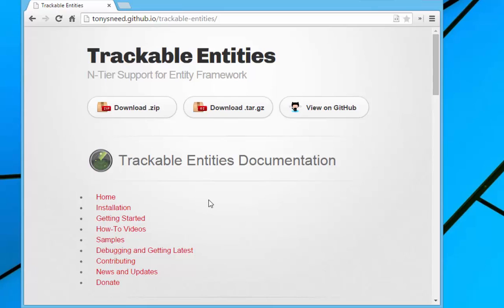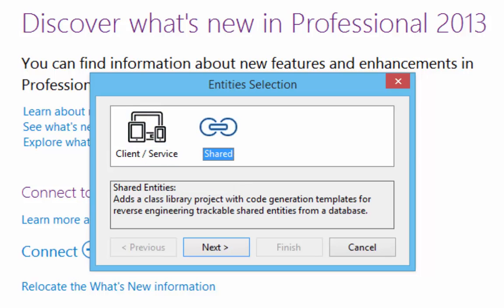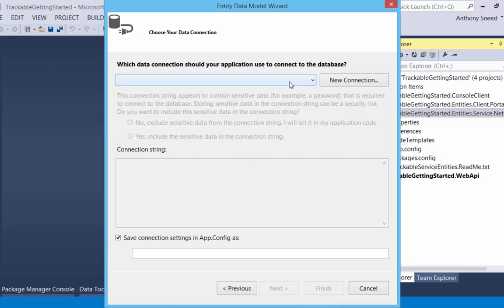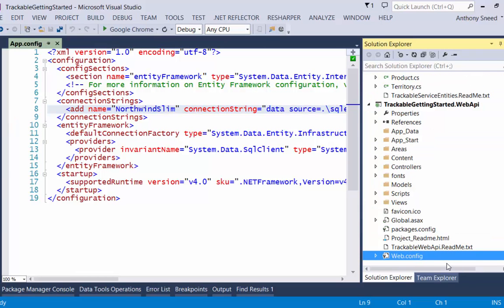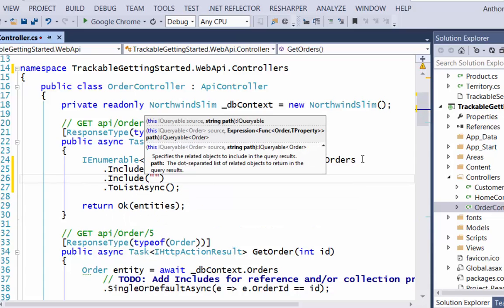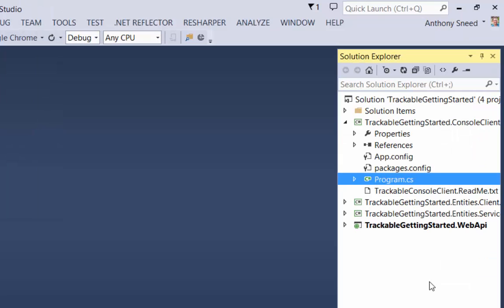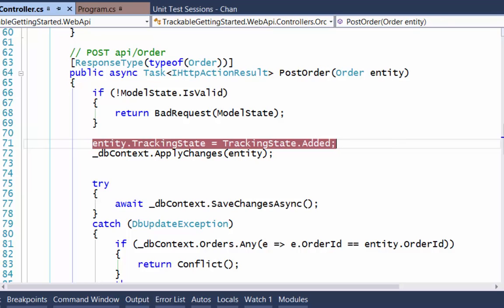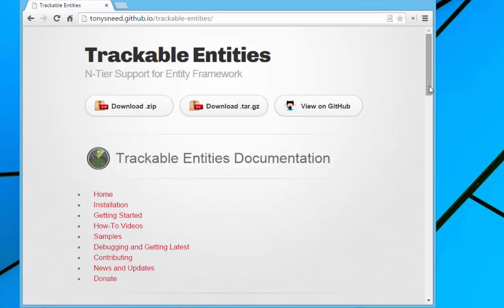Trackable Entities with ASP.NET Web API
Get started with Trackable Entities using ASP.NET Web API. Trackable Entities provides change-tracking across service boundaries with a set of NuGet packages and Visual Studio extensions which provide N-Tier support to Entity Framework.